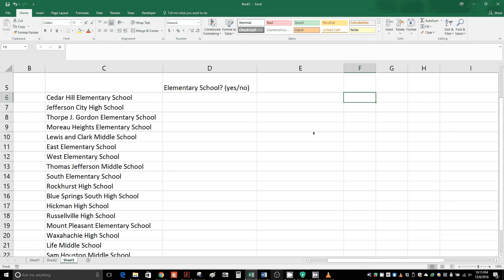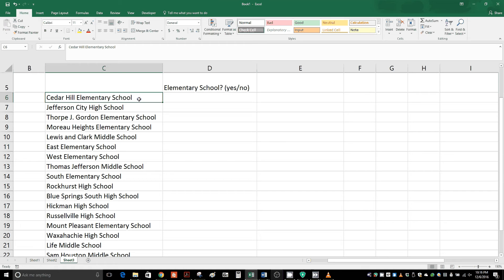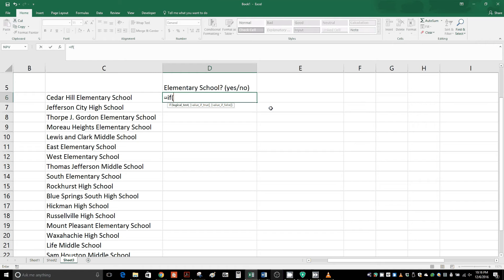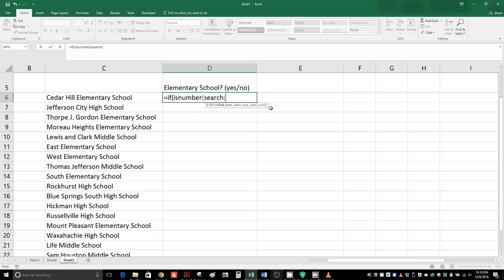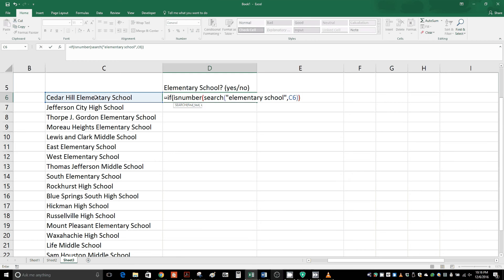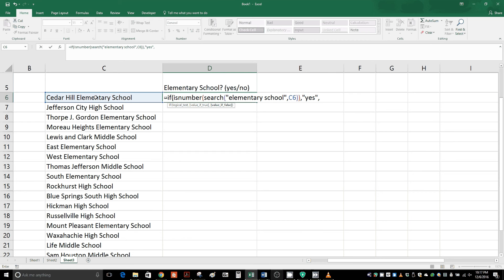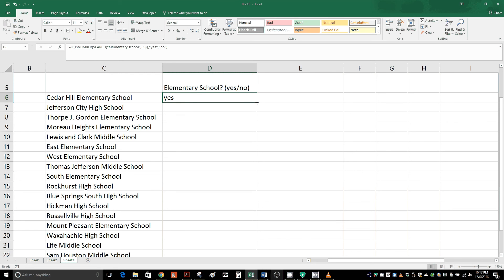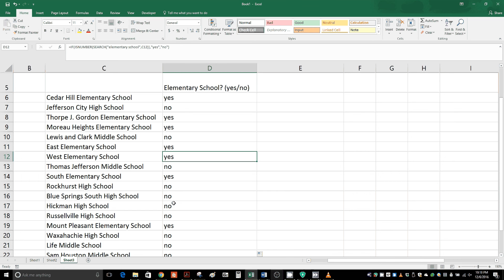Excel: How to Find Text in a Cell that isn't an Exact Match: Short Video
This video shows you how to match part of a phrase in a cell that isn't an exact match.